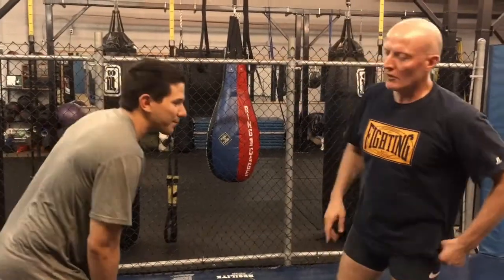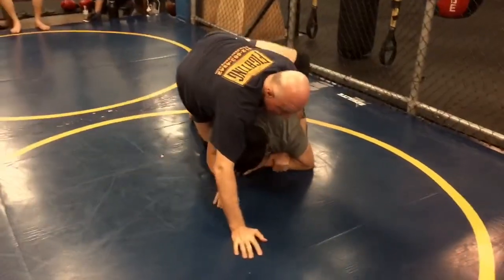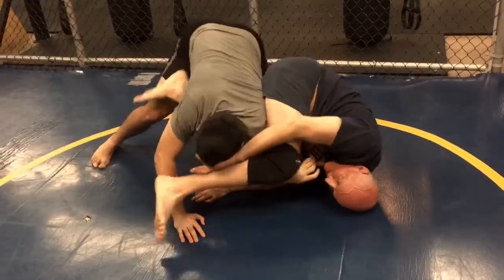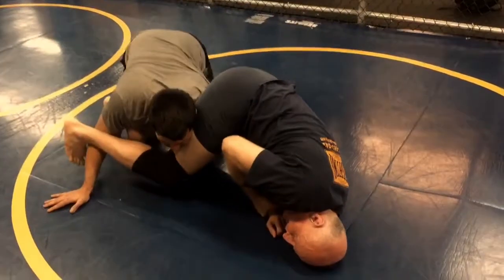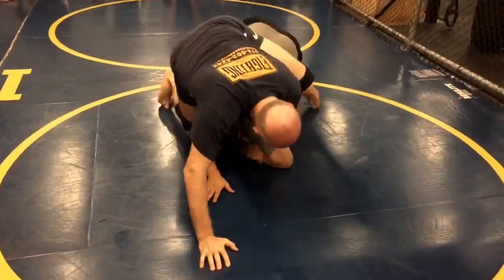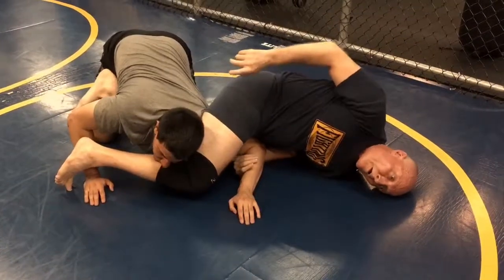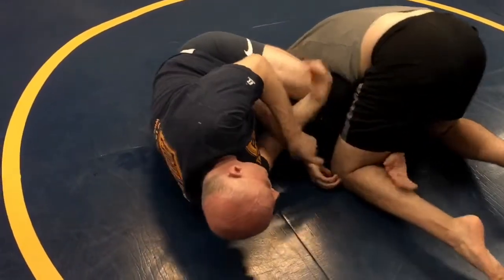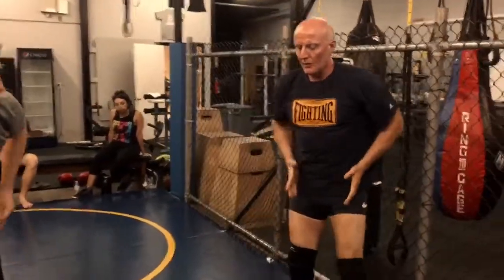Jiu Jitsu & Wrestling in Austin TX: Snap Down, Go Behind, Arm Lock